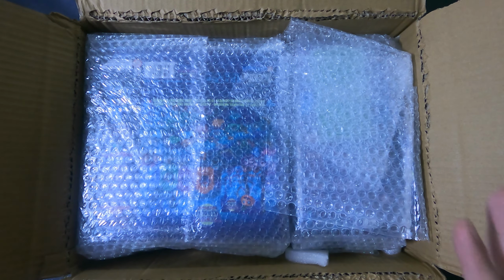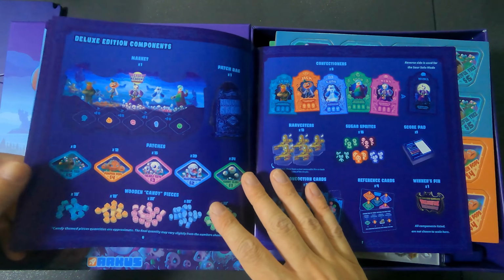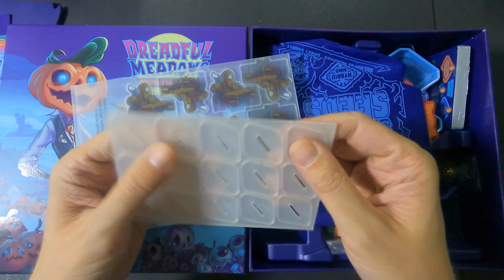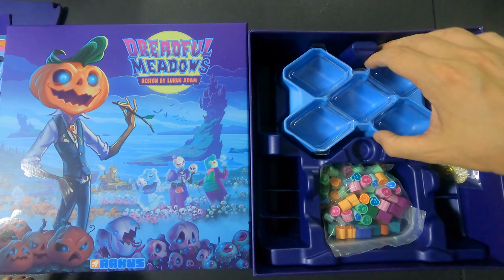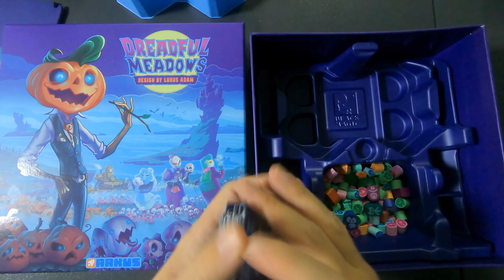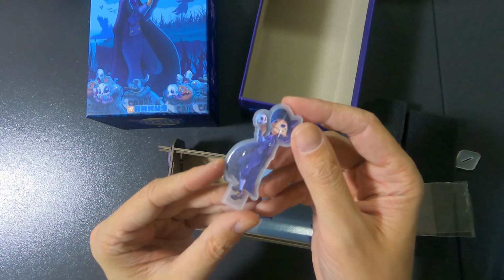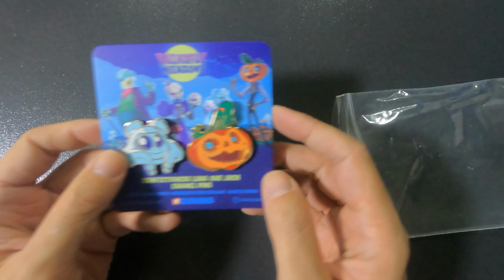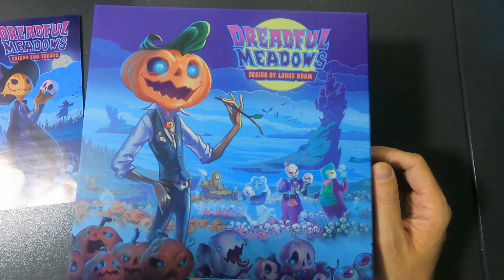Unboxing + REBOXING - Dreadful Meadows - The Deluxe Edition [KICKSTARTER]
From BGG:
Welcome to Dreadful Meadows - a land of tricks and treats, where kooky Confectioners compete to be this season's sweetest supplier!

You play a Confectioner, sowing and growing sinister seeds to create the most bountiful candy crops, through crafty candy patch placement. As rounds progress, cultivating your candy crops allows for exciting expansion and experimentation! Conjure up a crew of magic Sugar Sprites who can lend a hand with their abnormal abilities. As you prosper, summon your horrid Harvesters to intensify turnover, or utilize your Candy to discover new Concoctions.

Each game is unique through your choice of Confectioner and the strategies you utilize. Actions and patch varieties are limited, so your success in the meadow will rely on calculated decisions in the expansion of your meadow, the concoctions you create, and how you utilize your Sugar Sprites and Harvesters.

Will your Dreadful Meadow be an abomination, or this season's sweetest sensation?

Overview:

0:00 Intro
0:11 Opening the Parcel
0:46 What's in the Box
1:00 Shelfie Stacker Promo Cards
1:19 Base Game Box
2:23 Game Board
2:43 Rulebook
3:57 Punchboards
4:47 Acrylic Harvesters
6:55 The Bag
7:13 Character Boards
8:11 Resource Trays
8:25 Candy and Sprite Tokens
9:52 The Enamel Winner Pin
10:07 Scorepad
10:14 The Cards
11:05 Under The Insert
11:23 Tricks for Treats Expansion
11:59 The Rulebook
12:24 Inside The Expansion
14:13 Something good and Something Bad
15:35 Kickstarter Extras, Stickers
15:48 Jeans Patch
15:57 2 Enamel Pins
16:07 Reboxing
19:00 Rounding Up and Outro